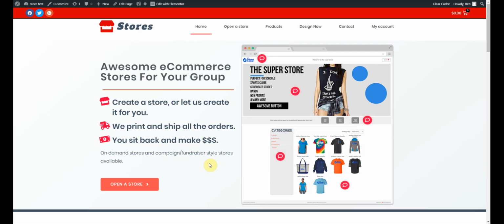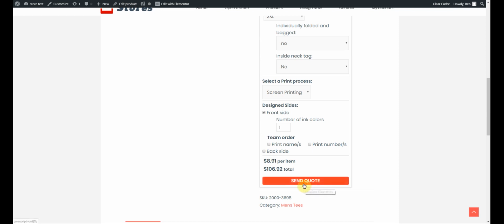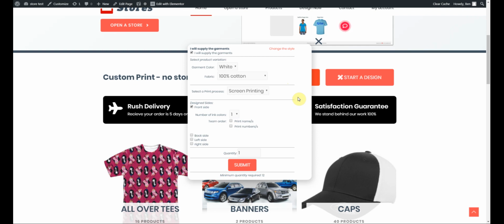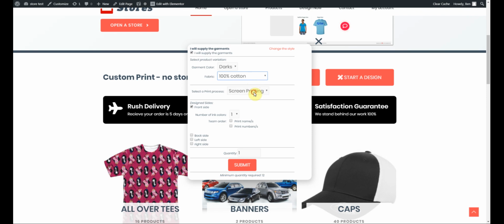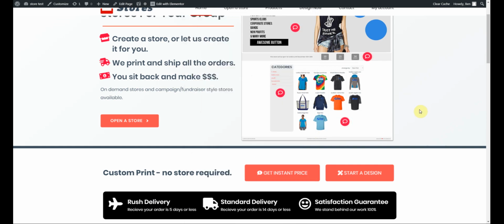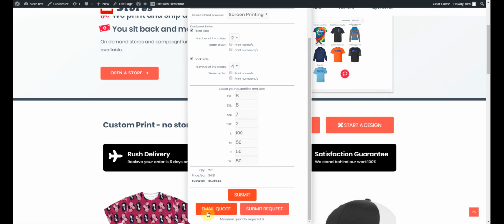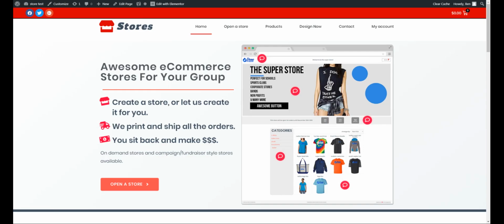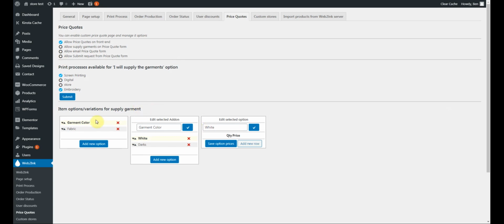Web2ink's Instant price quote tools for selling custom print online.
This video is an overview of Web2ink's instant online price calculator and quote functions.  This feature will return instant print prices based on customer input.   It will also send a HTML formatted quote to the customer and specified associates.